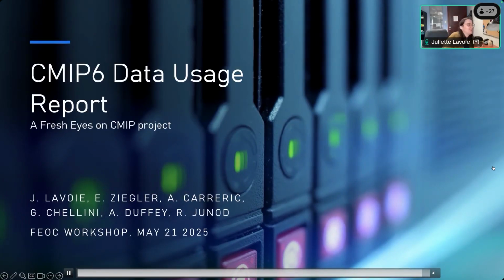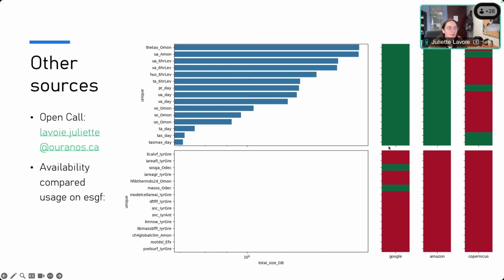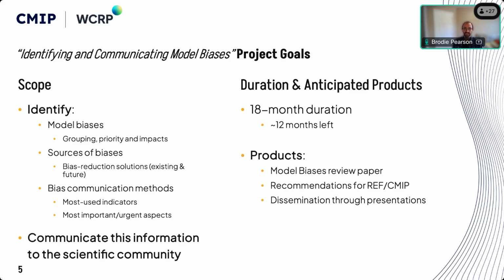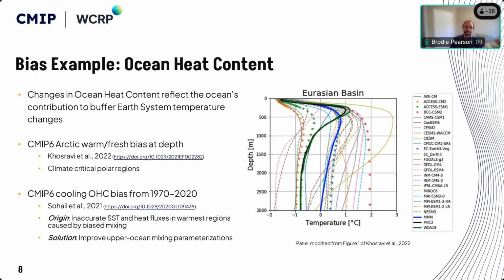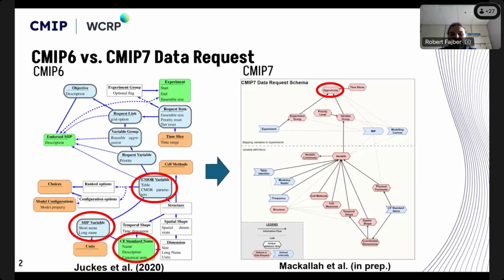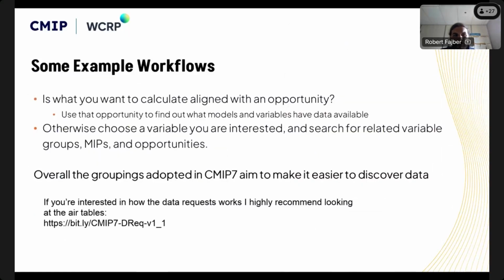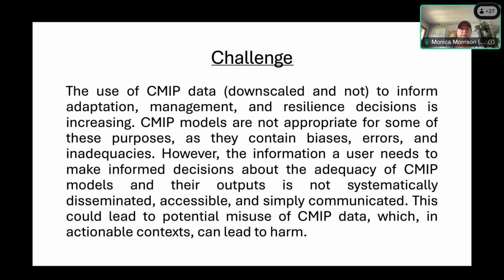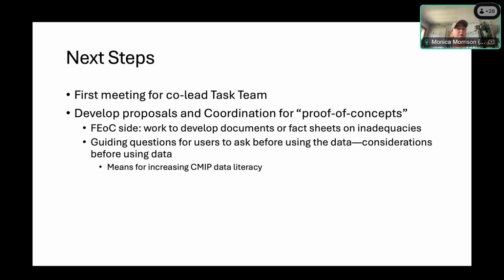Fresh Eyes on CMIP Around the World: project talks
The project talks session of the Americas hub at the Fresh Eyes on CMIP Around the World workshop, with presentations from Juliette Lavoie (Ouranos, Canada), Brodie Pearson (Oregon State University, US), Robert Fajber (McGill University, Canada), and Monica Morrison (NCAR, US).